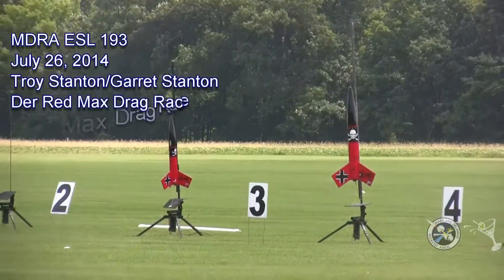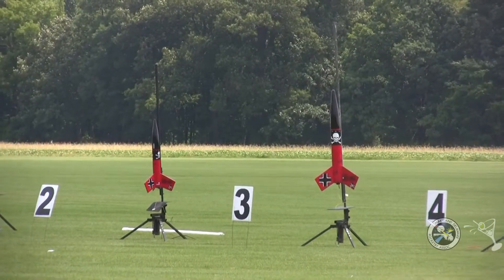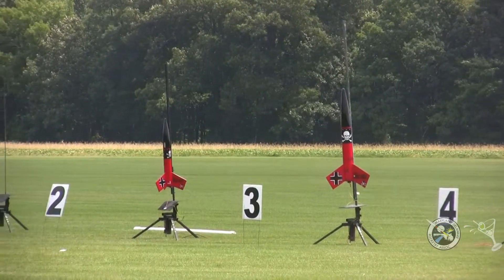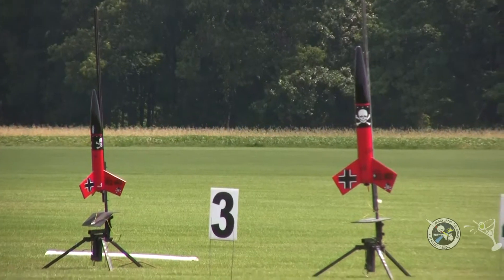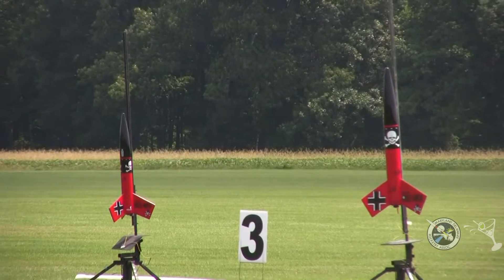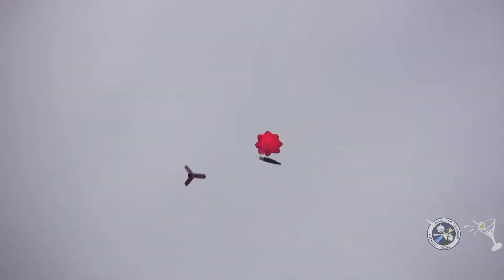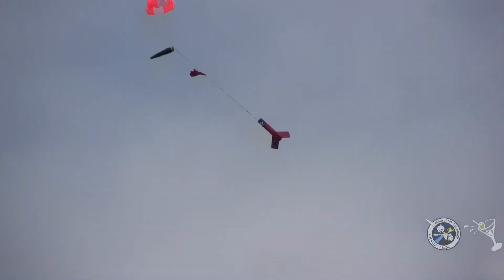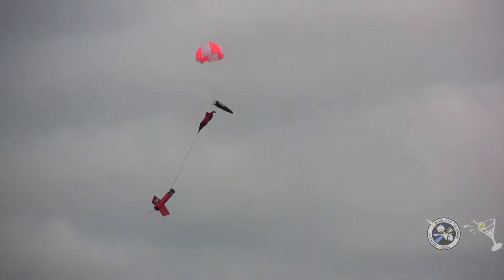July 2014 Troy and Garret Stanton Der Red Max Drag Race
Maryland Delaware Rocketry Association's ESL 193 hobby rocket flight. for more information.